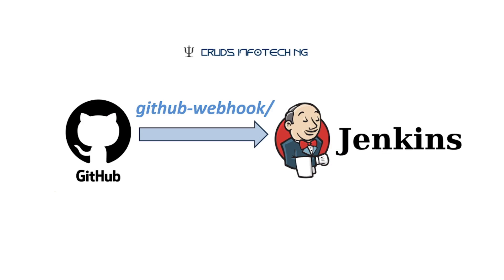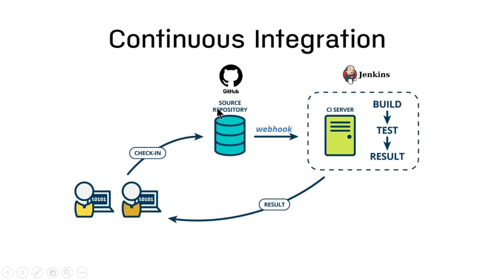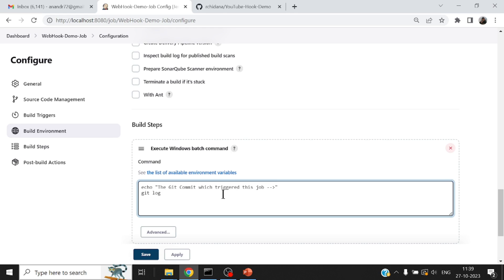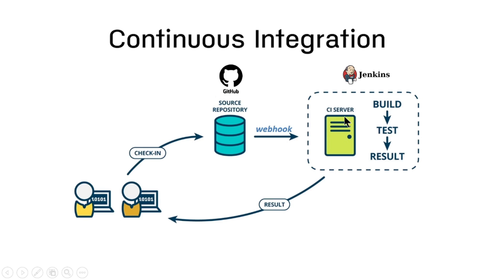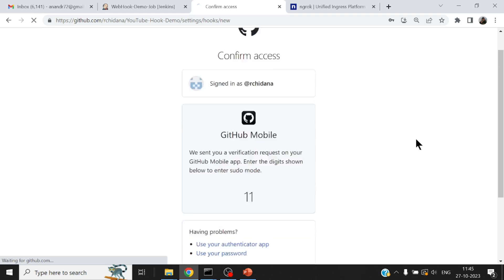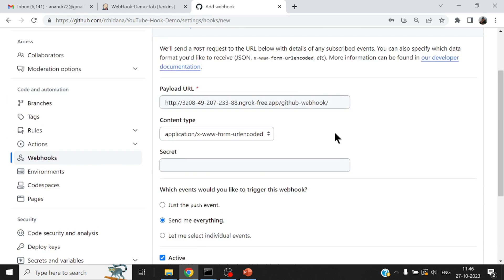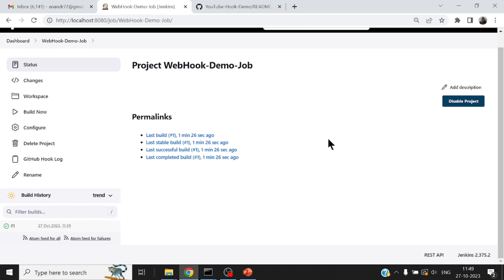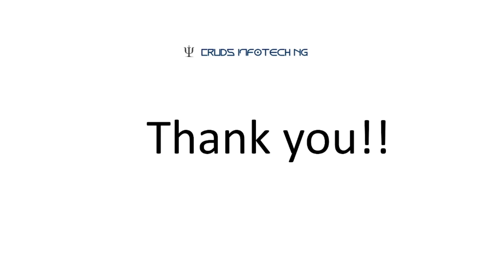Github WebHook Integration with Jenkins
Demo to trigger Jenkins Free Style Job using GitHub Web-Hook!